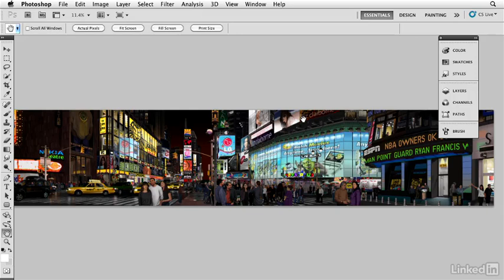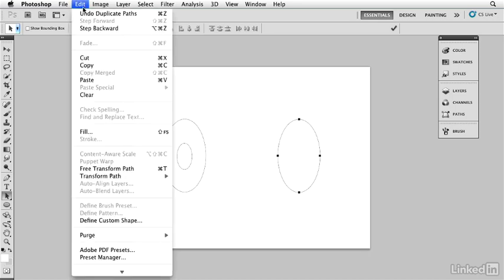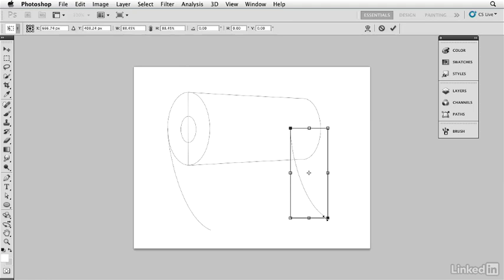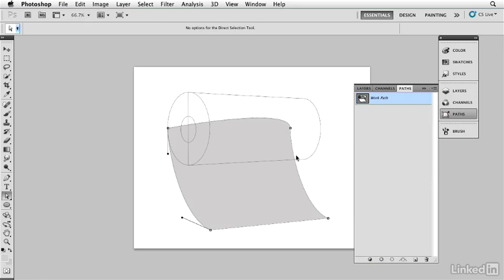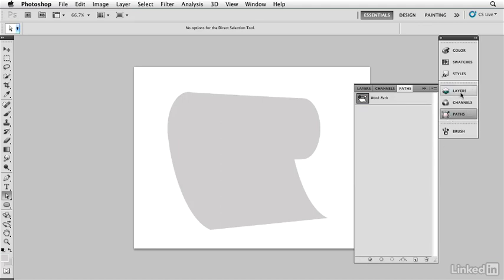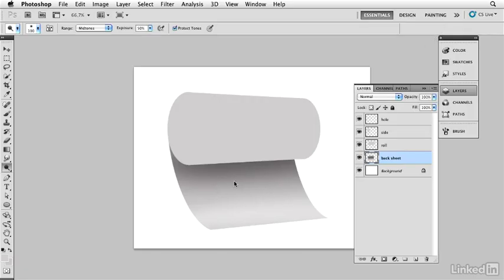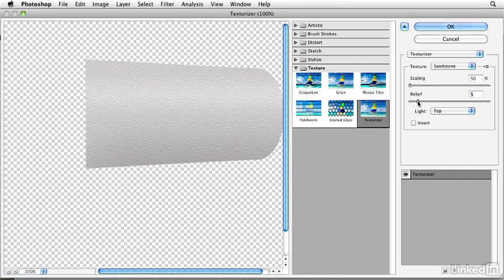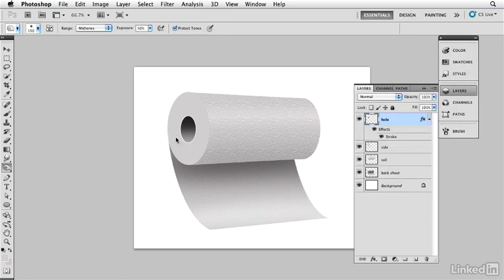Creating a roll of paper towels in Photoshop